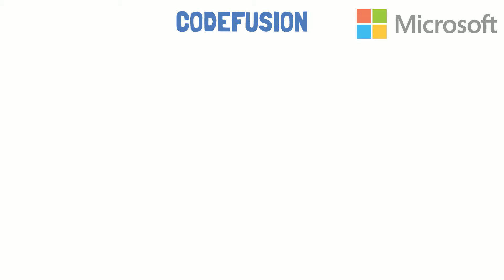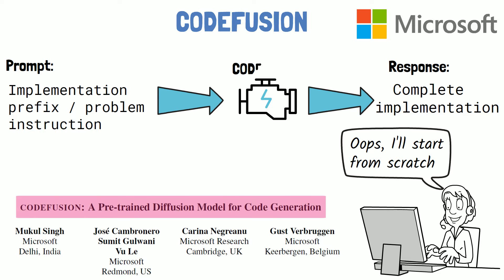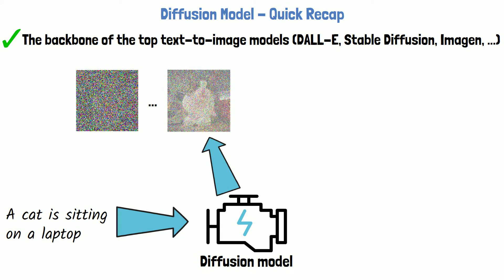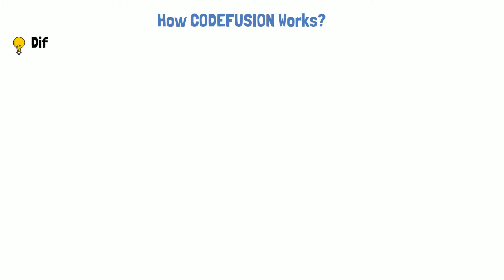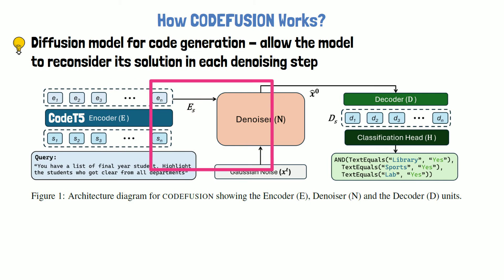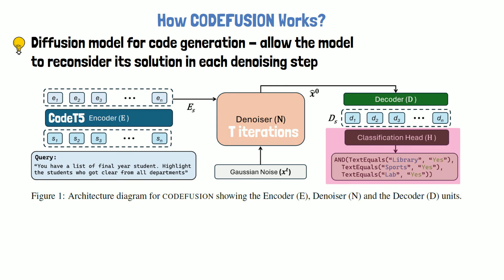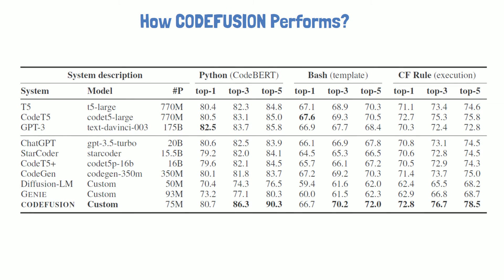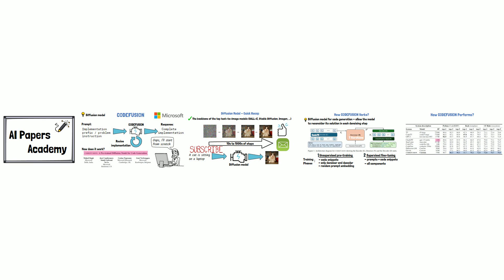CODEFUSION by Microsoft: A Pre-trained Diffusion Model for Code Generation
CODEFUSION is a new innovative model from Microsoft that use diffusion model for code generation.
In this video we dive into the research paper that introduce the model, titled: "CODEFUSION: A Pre-trained Diffusion Model for Code Generation", to understand why it is needed, how it works, and well does it perform.

We start by providing a recap for what are diffusion models, which are the backbone architecture for the top text-to-image generation models, such as Stable Diffusion.

But how does it work for code?
We explain the CODEFUSION model architecture and show how it is built in order to generate code using text prompt, and explain how it is being trained.

Finally, we review interesting results from the paper that show the potential of this innovative approach.

Chapters:
0:00 Why CODEFUSION Is Needed
1:16 Diffusion Models Recap
2:16 How CODEFUSION Works
4:25 Results